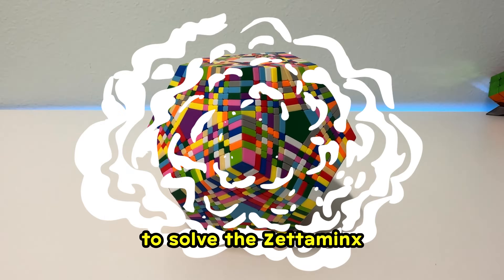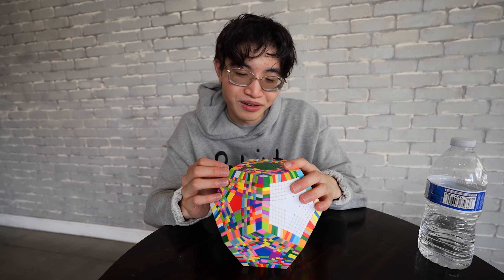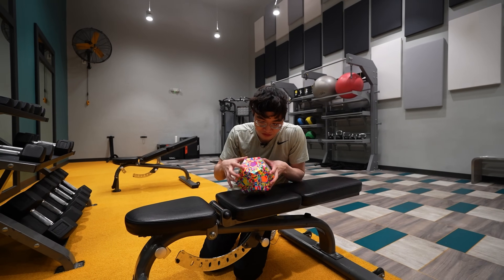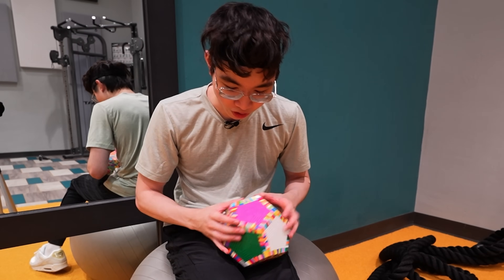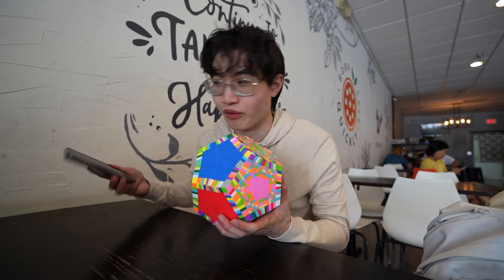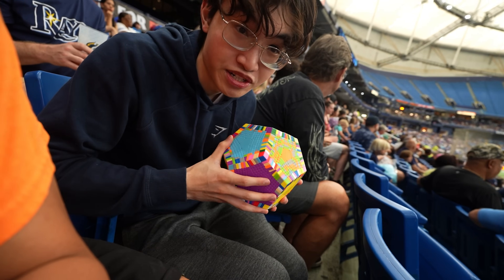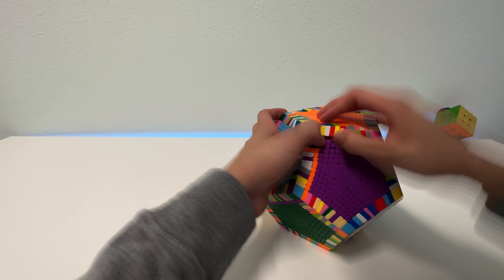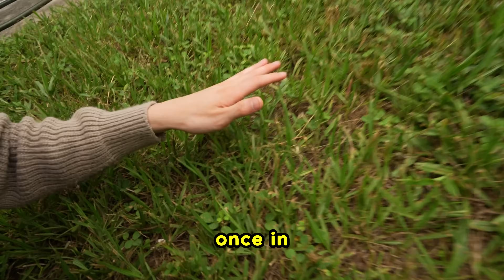Solving my BIGGEST fear…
After a year of putting this puzzle off from solving! Today we will finally face our fears and complete the Zettaminx!